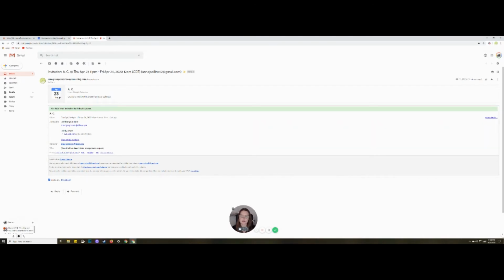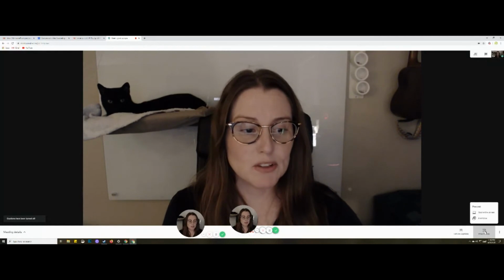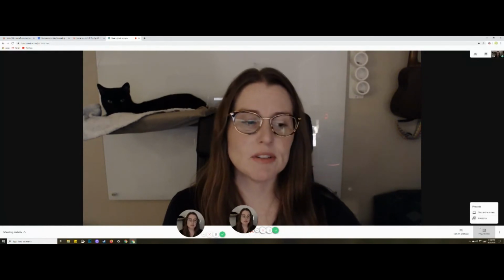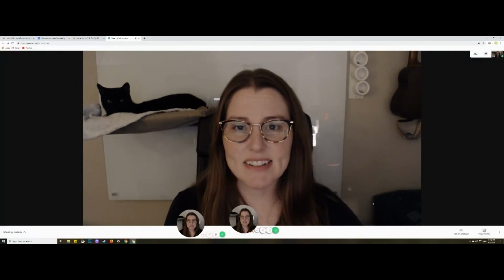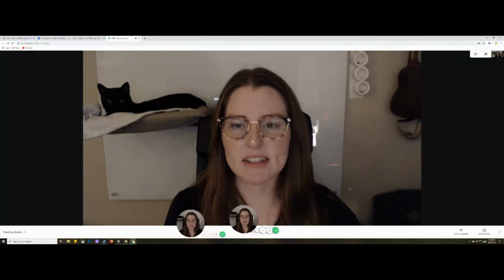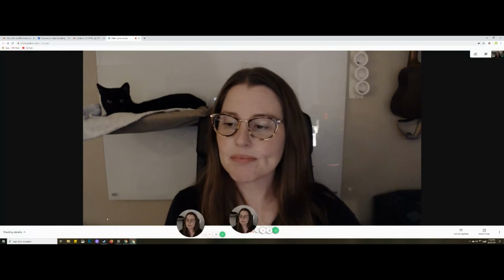Quick Google Meet Tutorial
I'll be switching over to Google Meet starting on April 27th. Simple Practice was helpful in getting started with telehealth, but I feel like we'll run into far less complications with Google's video platform.